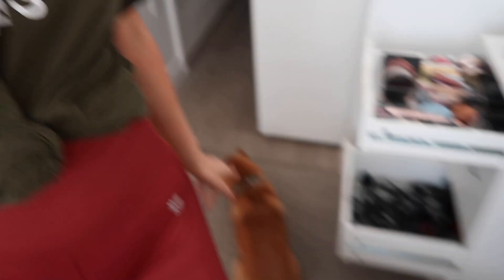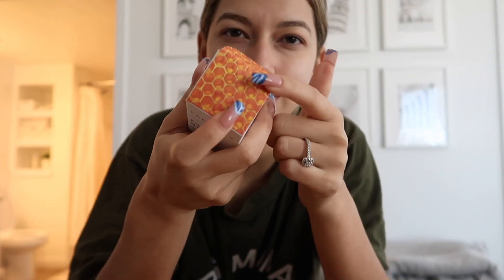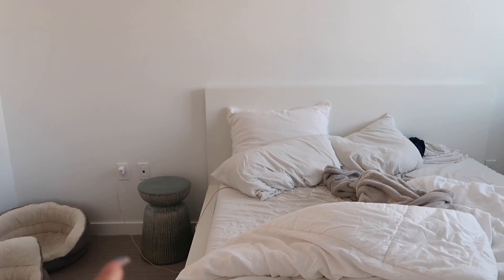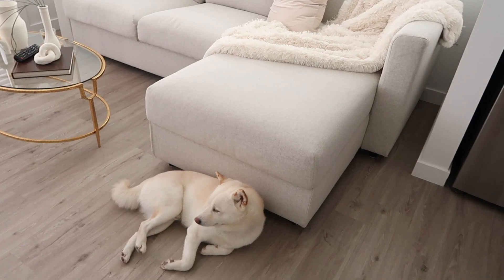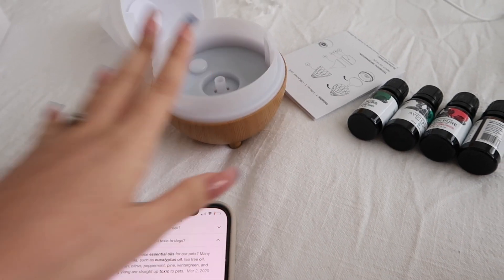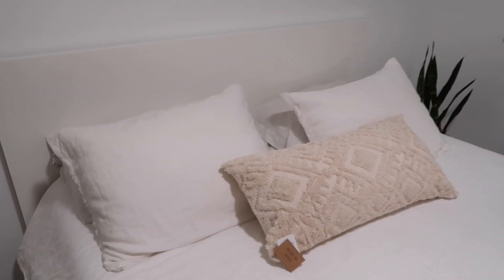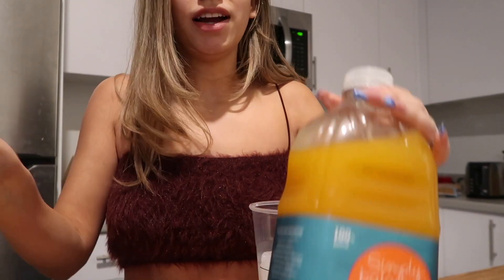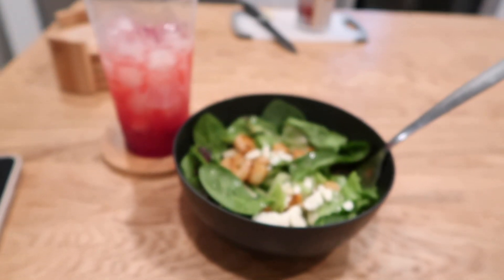VLOG - cleaning, apartment updates & errands!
Hi Babes,
I am starting to vlog, let me know if you enjoy this type of chill and relaxed content!